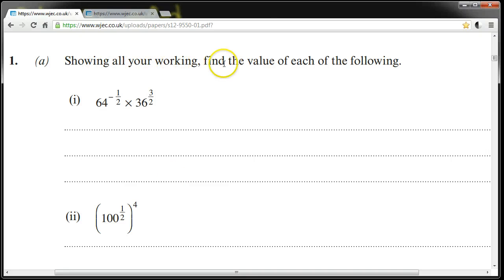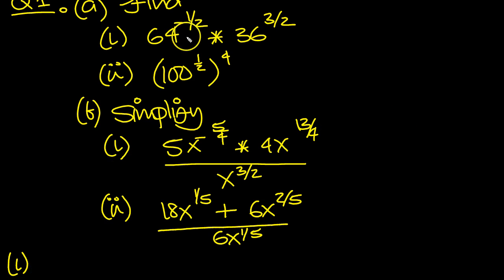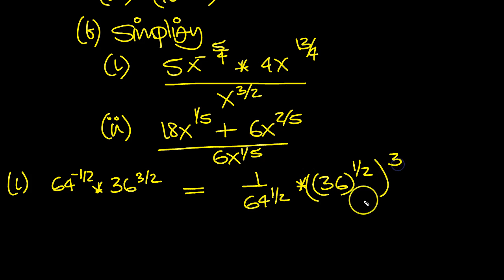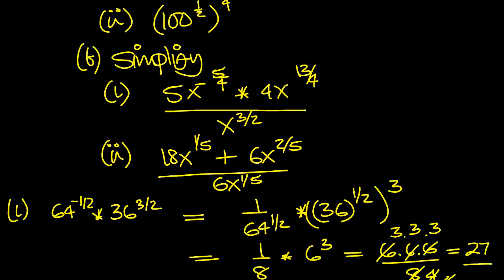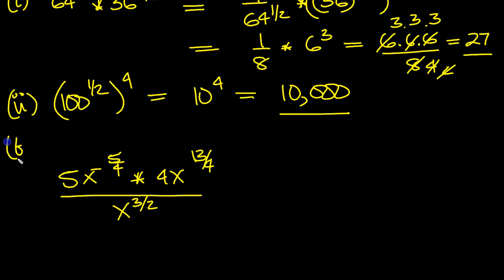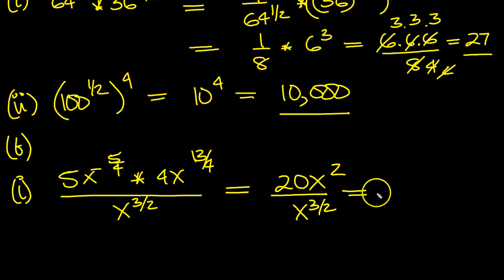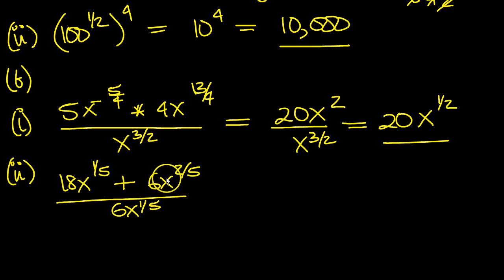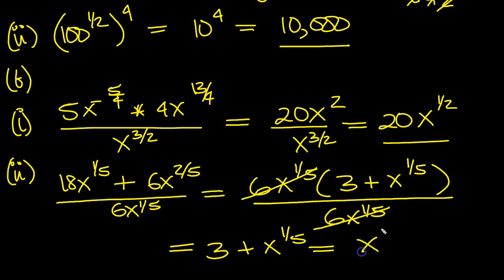Additional Maths WJEC June 2012 Q1